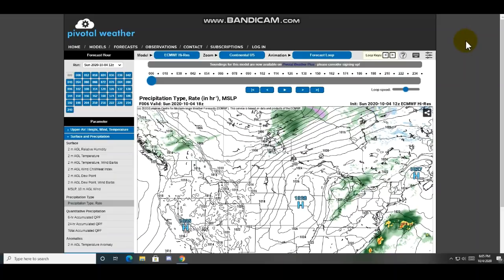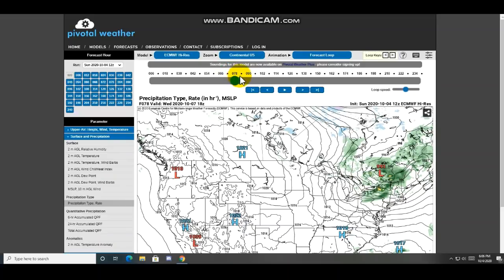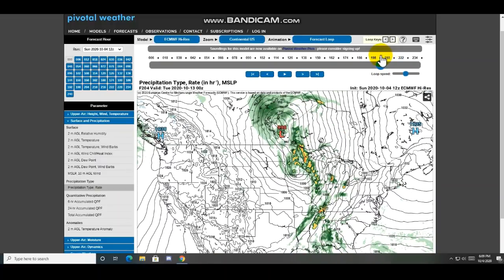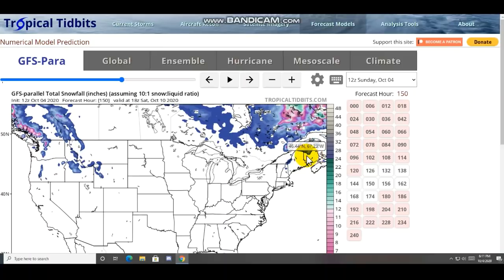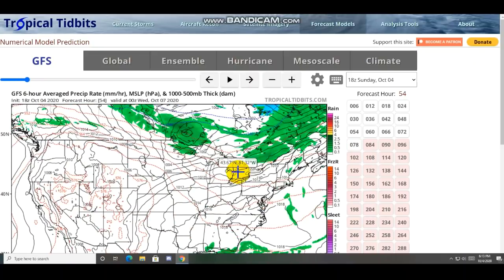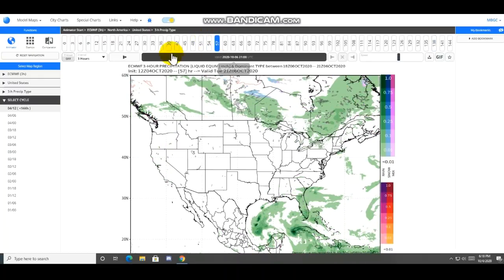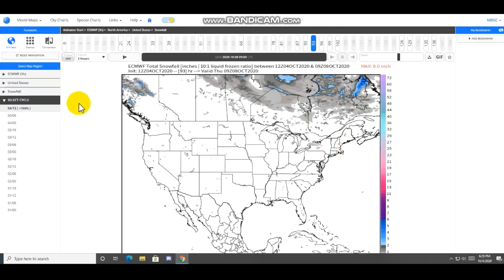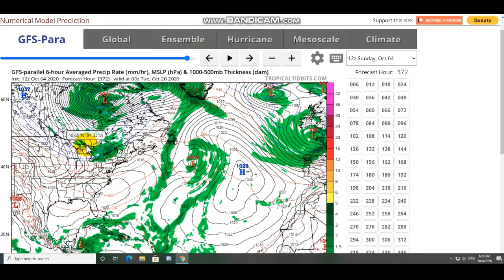A Powerful Winter Storm Is On Its Way